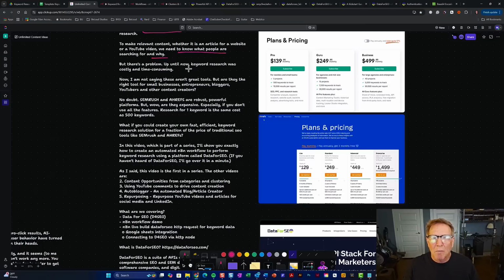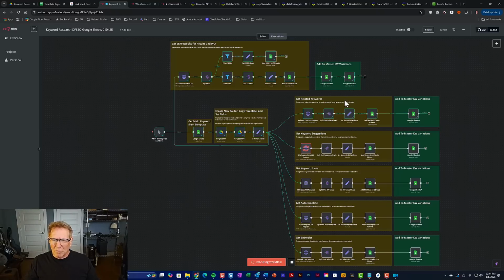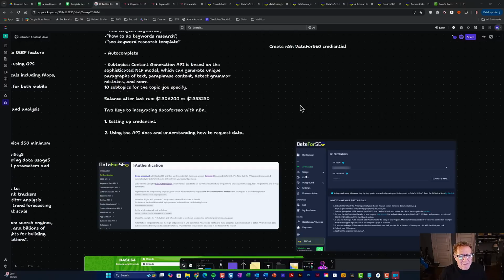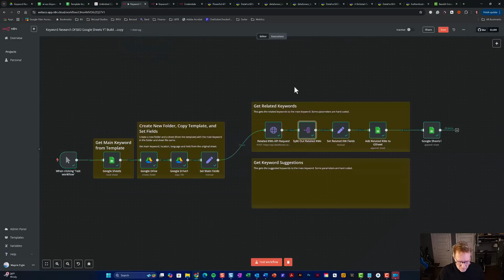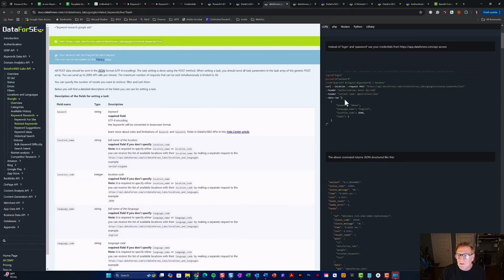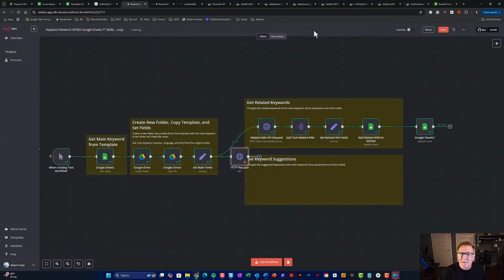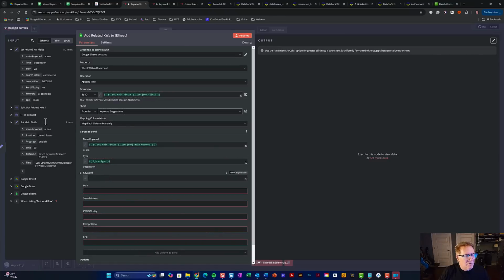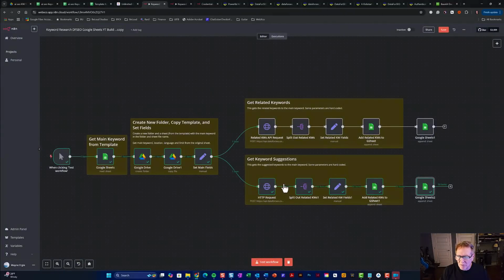Automate SEO Keyword Research with n8n & DataForSEO (NO CODE!)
Tired of spending a fortune on expensive SEO tools like SEMrush and Ahrefs? In this video, I’ll show you how to automate your entire keyword research process for less than $1 using n8n and DataForSEO.